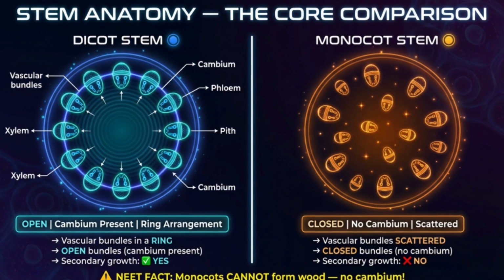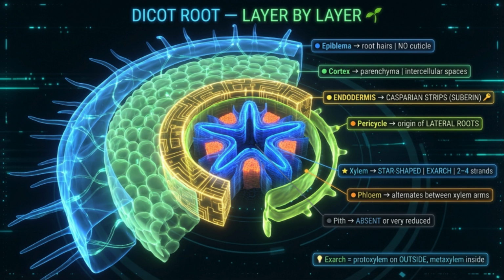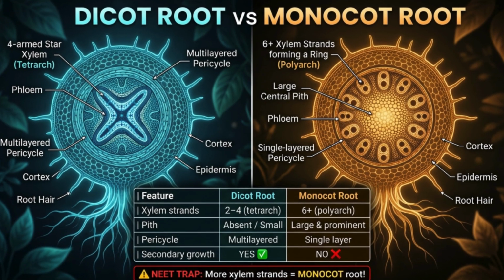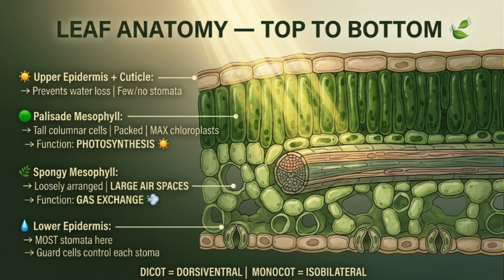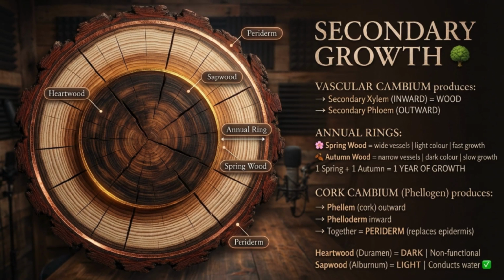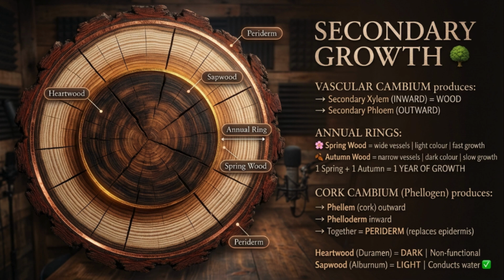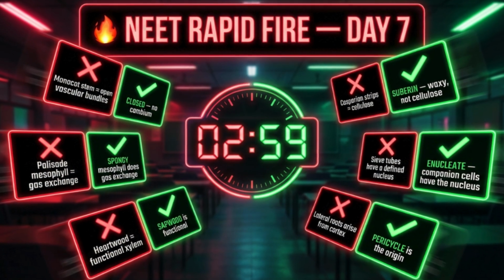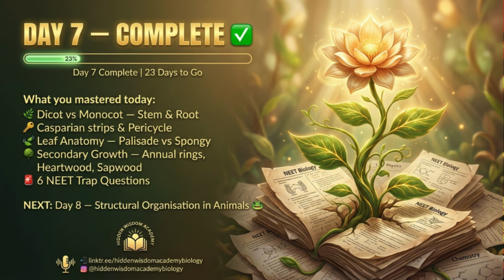Anatomy of Flowering Plants FULL Podcast | Dicot vs Monocot, Casparian Strips, Secondary Growth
This is the complete Biology Domination Podcast for Day 7 — Anatomy of Flowering Plants, designed for NEET 2026. Listen while commuting, exercising, or revising — every key concept is explained in full audio with on-screen visual cues. We cover dicot and monocot stem anatomy, the full layer-by-layer breakdown of dicot and monocot roots including the casparian strips and pericycle, dorsiventral vs isobilateral leaf anatomy with palisade and spongy mesophyll, secondary growth through vascular and cork cambium, annual rings, heartwood vs sapwood, and end with 6 rapid-fire NEET trap questions. Day 7 of the 30-Day Biology Domination Crash Course for NEET 2026.

⏱️ TIMESTAMPS:
0:00 — Intro & Why This Chapter Matters for NEET
2:45 — Dicot vs Monocot Stem (Open vs Closed Bundles)
8:00 — Dicot Root — Layer by Layer (Epiblema to Xylem)
14:30 — Casparian Strips & Pericycle — The NEET Hotspots
19:00 — Dicot vs Monocot Root Comparison Table
23:30 — Leaf Anatomy — Palisade, Spongy, Stomata
30:00 — Secondary Growth — Vascular & Cork Cambium
37:15 — Annual Rings | Heartwood vs Sapwood | Periderm
43:00 — NEET Rapid Fire — 6 Trap Questions
46:30 — Outro & What's Next (Day 8 Preview)